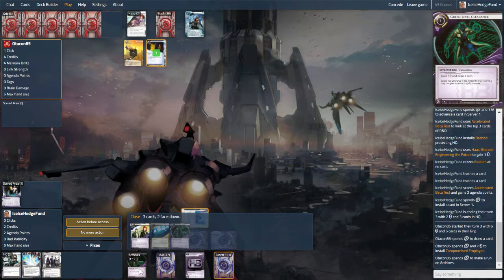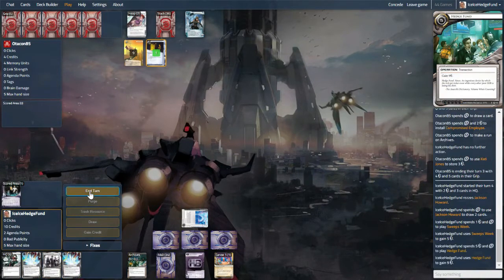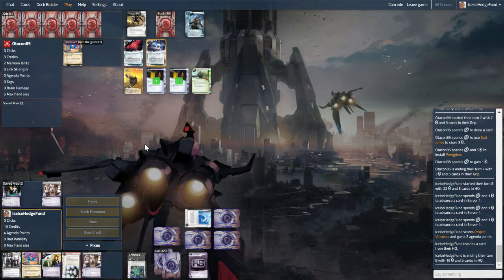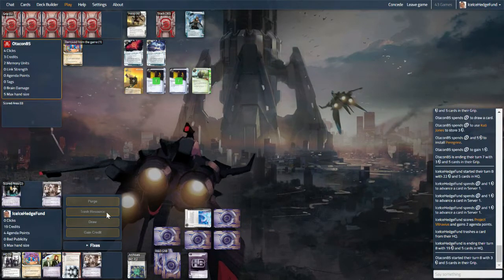Netrunner - waaHid HB (sabre0001) vs Khaaaaan (Otacon85)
Is there any such thing as a Sifr/Parasite proof deck? Probably not, but let's give it a bash with good ol' HB!